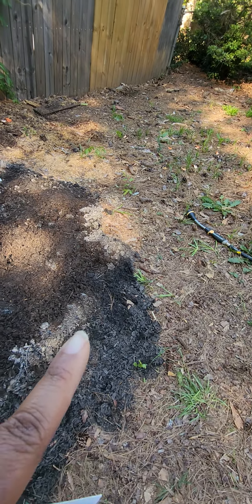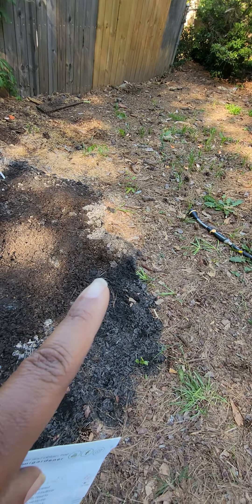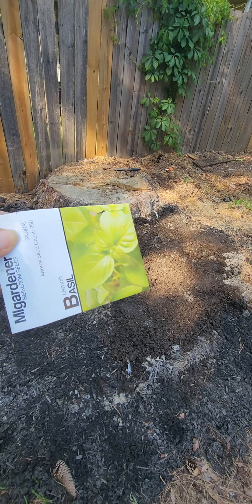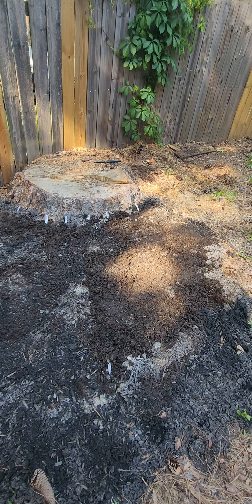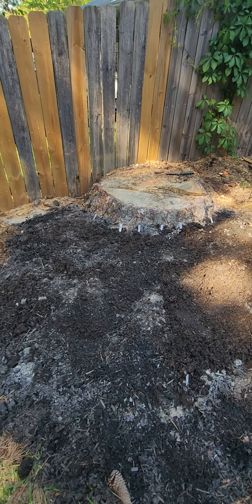watermelonwarz Submission! 🍉🍉🍉 The Woman King of Watermelons sounds pretty good! 👸🏾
The Woman King is here. have no fear!